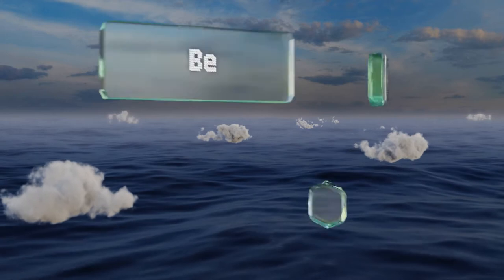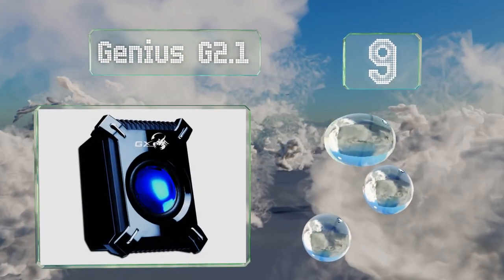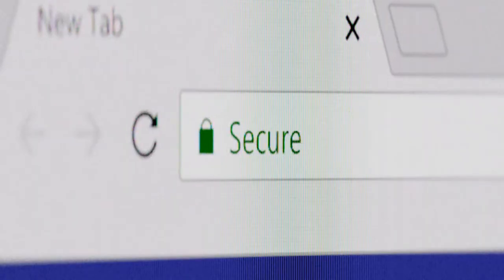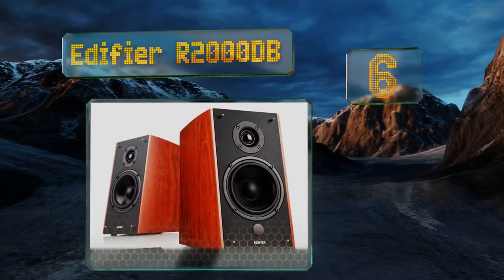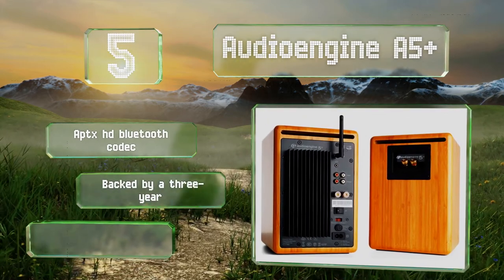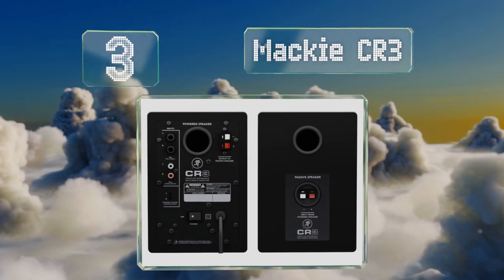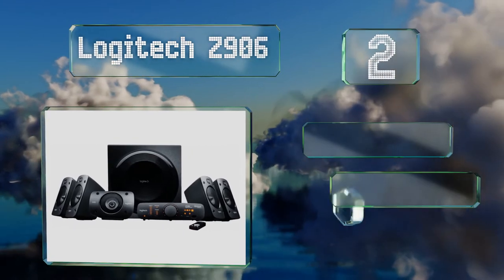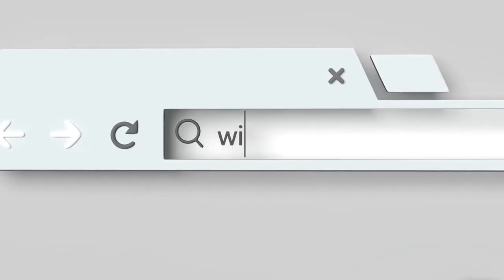10 Best Computer Speakers 2019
Our complete review, including our selection for the year's best computer speaker, is exclusively available on Ezvid Wiki.

Computer speakers included in this wiki include the logitech z623, mackie cr3, audioengine hd3, logitech z906, genius g2.1, creative a250, kanto yu2, edifier r2000db, audioengine a5+, and klipsch promedia.